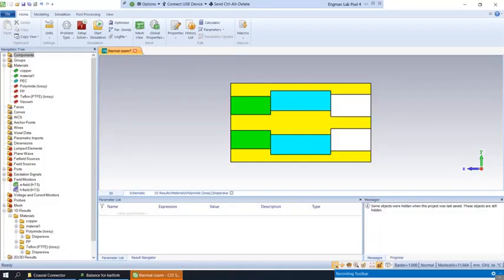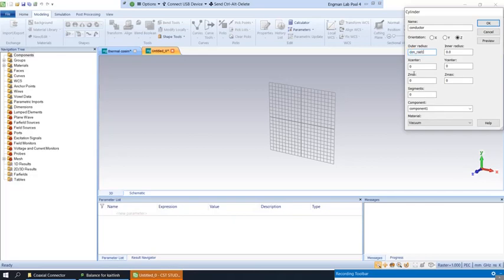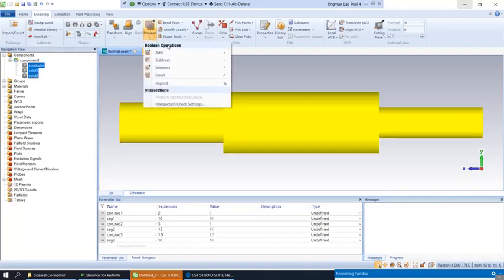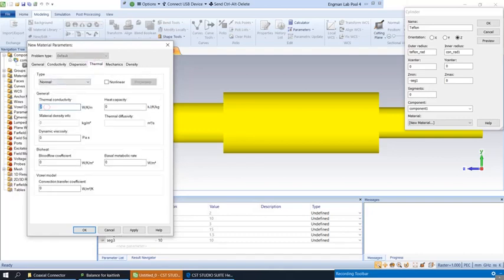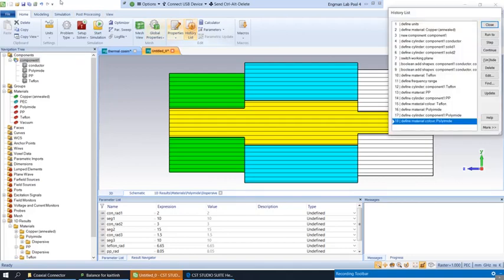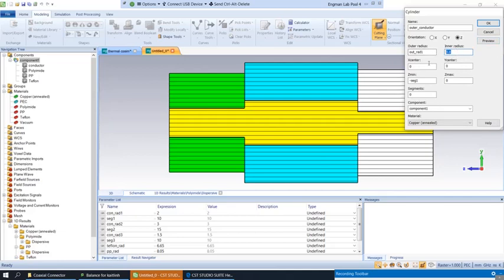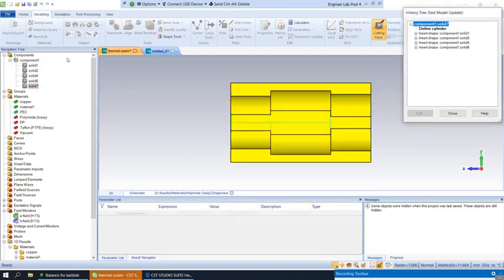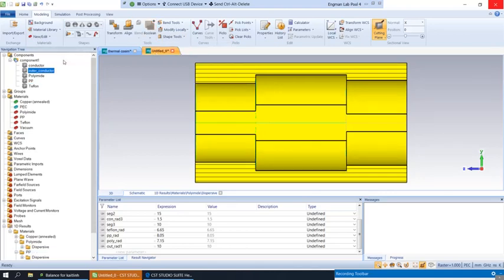CST Studio Suite - Coaxial Connector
This video provides practice parameterizing variables to model a coaxial connector structure.

Viewers will learn
1. More practice modeling in CST Studio
2. How to use variables to parameterize structures